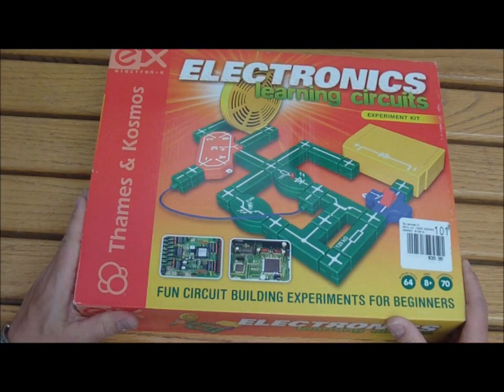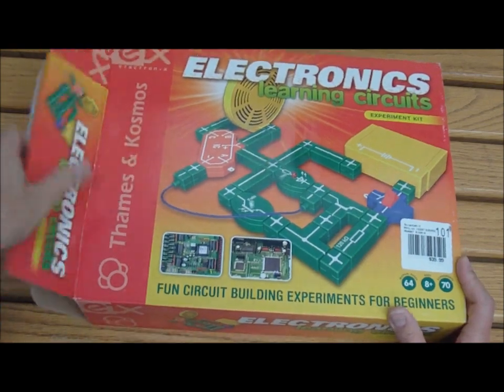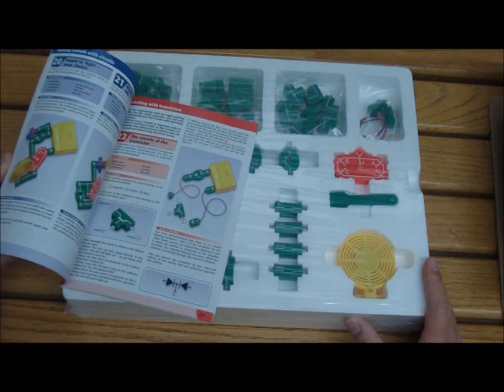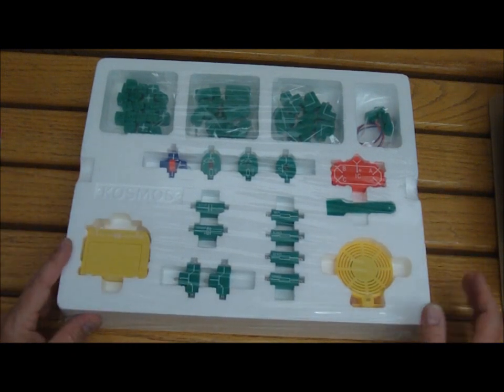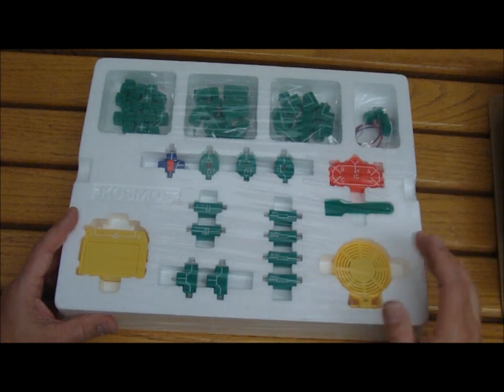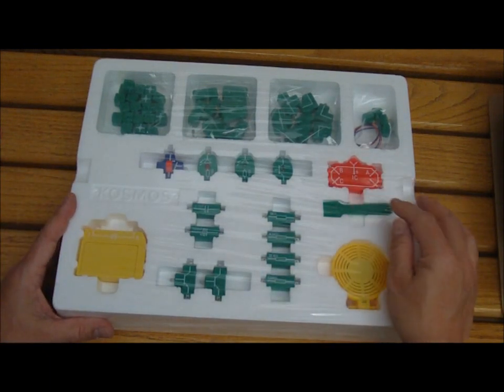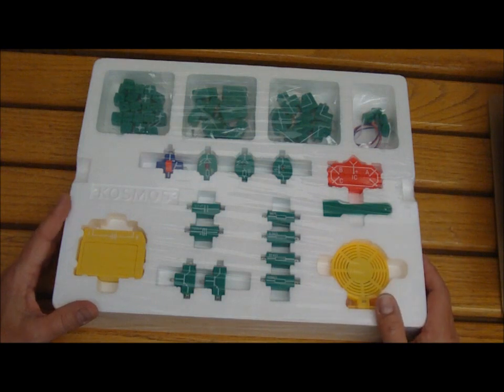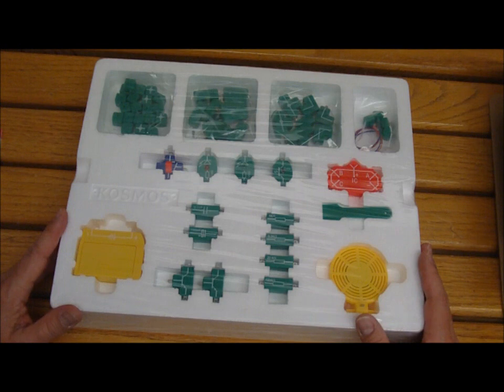Overview of Electronic Learning Circuit Experiment Kit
Micro Center Tech Support gives you an overview of the Thames & Kosmos Electronic Learning Circuit Experiment Kit.